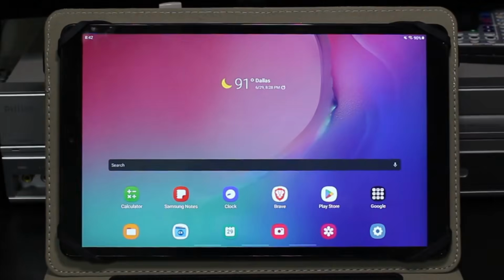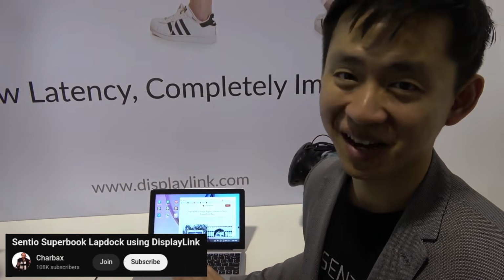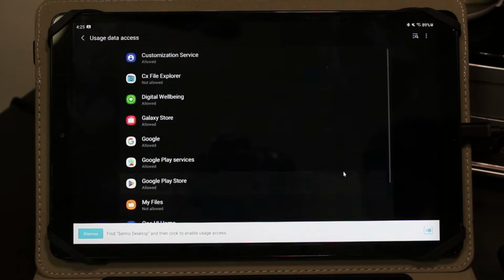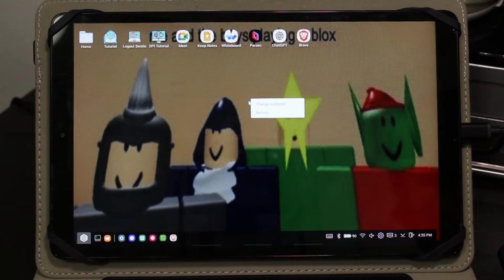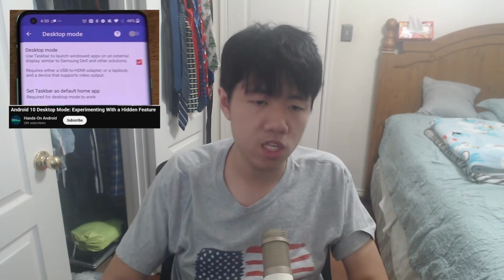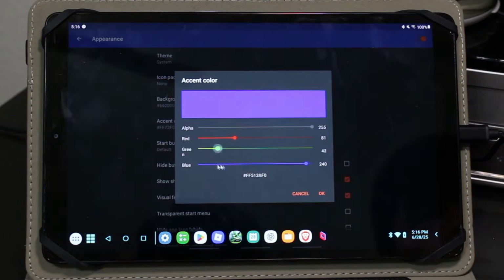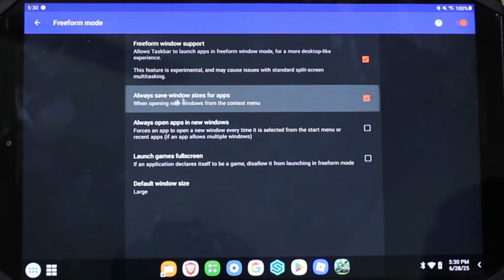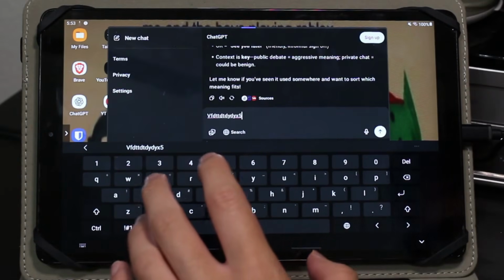Using my Android Tablet as a computer via Sentio Desktop & Taskbar!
HAPPY 4TH OF JULY 🦅🦅🦅🇺🇸🇺🇸🇺🇸. Sorry of this video's pace is a bit fast, I was rushing this out for the 4th of July holiday. Also sorry if my webcam isn't synced with my microphone audio, I have no idea what happened, maybe it's due to my OBS version but idk, I used Linux to record. I tried super hard to correct the issue, hopefully it's worth it.

I used to use my Android tablet a lot when I was in middle school, but now I don't due to me having a cellphone and my laptop. Recently, I've been thinking on how to give it a second life as I don't want to throw my gadget away in a landfill. Since I use my laptop for schoolwork a lot, I often thought of how I could use my Android tablet as a computer as well, kinda like a Microsoft Surface or a Google Chromebook, or a Samsung Tab S8 running Samsung Dex.

In this video, I have two free applications that allow you to multitask on your Android tablet and I recommend you check them out. The links are in order in occurence to the video.

0:00 - Intro
1:03 - Sentio Desktop
6:15 - Taskbar by Braden Farmer
11:43 - Outro